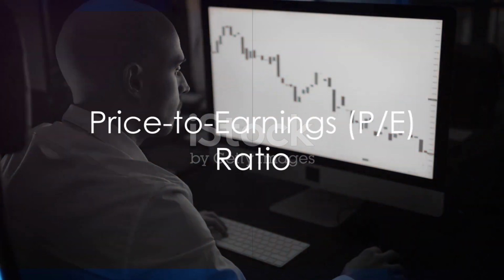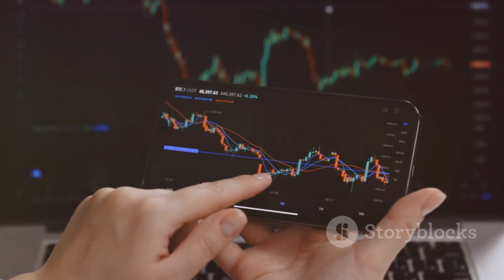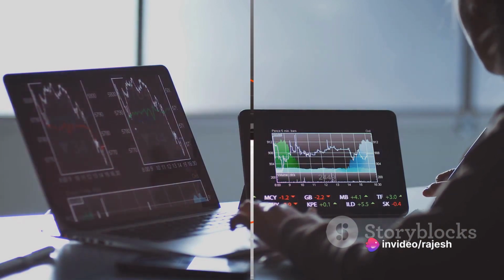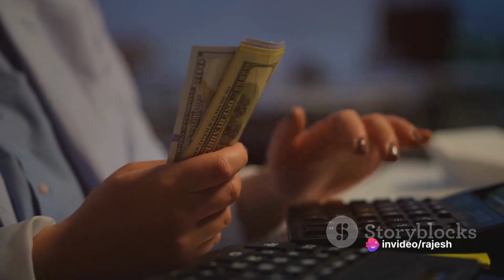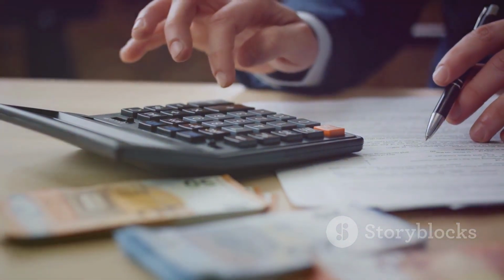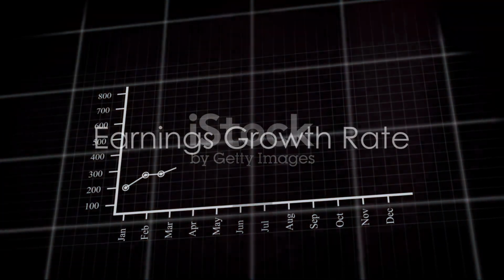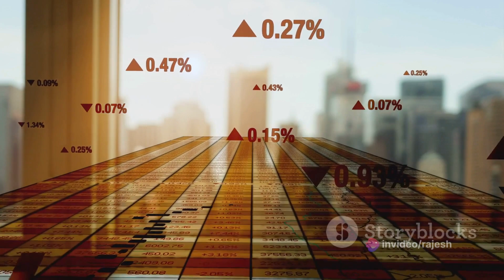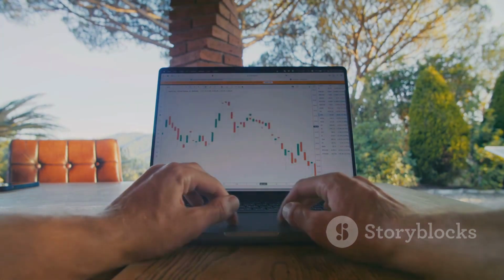The Power of Ratio Analysis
Financial Ration Analysis